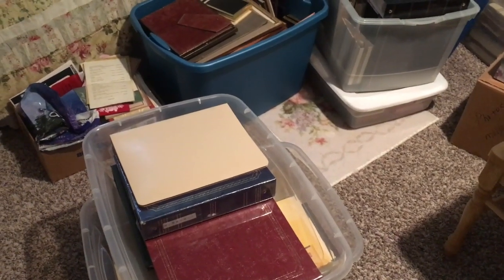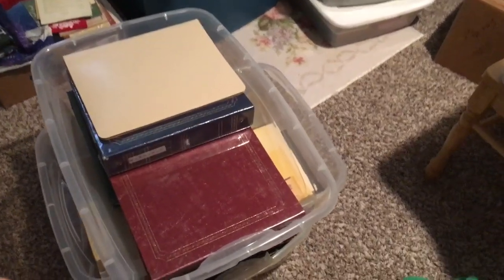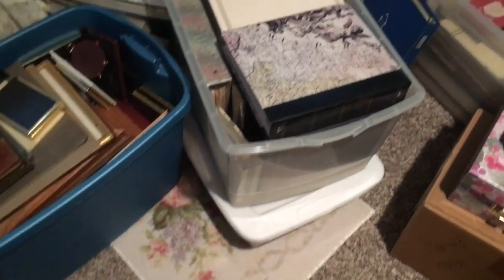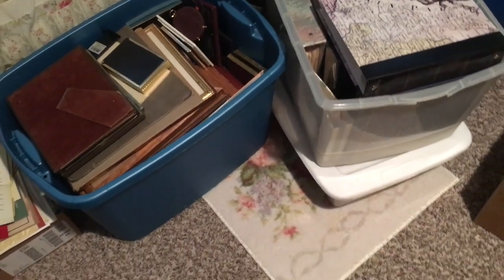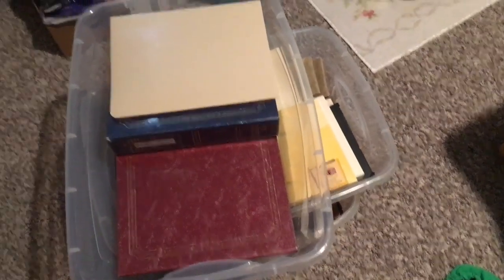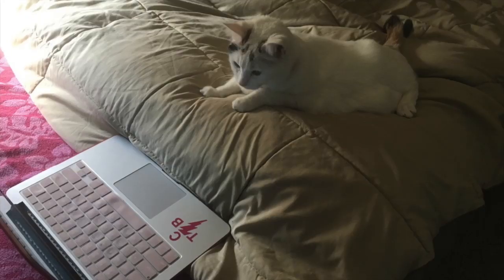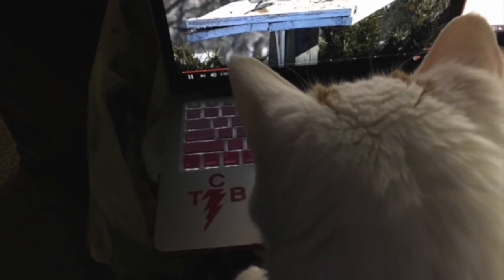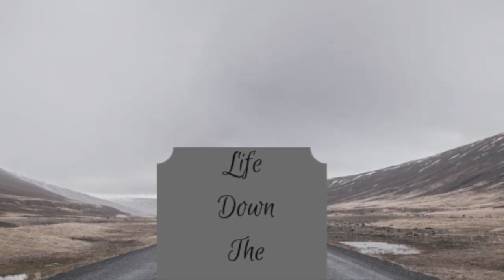Organizing Photo Project To Downsize for Full-Time RV Living Wrap-up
This video is about wrapping up the photo project part of my downsizing journey from sticks and bricks to full-time RV living.